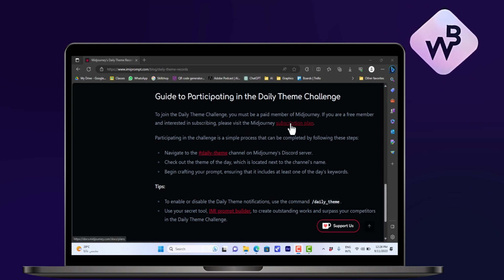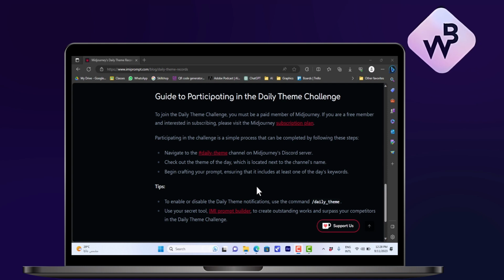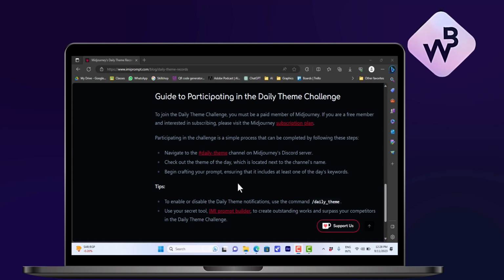How To Participate In Community Projects Or Challenges On Midjourney?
Today, we're embarking on a thrilling adventure – 'How to Participate in Community Projects or Challenges on Midjourney.' Midjourney isn't just a platform; it's a vibrant community of artists, designers, and innovators pushing the boundaries of AI-generated art. If you're ready to join forces with fellow creators, take part in exciting challenges, and showcase your artistic prowess, you're in the right place!

📺 Watch the entire video for more information on how to join Midjourney theme challenge!